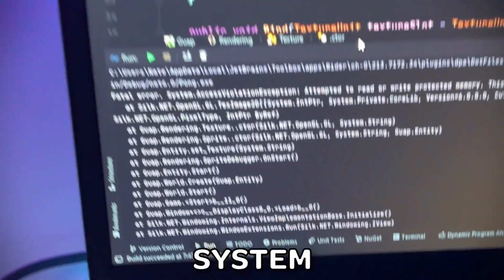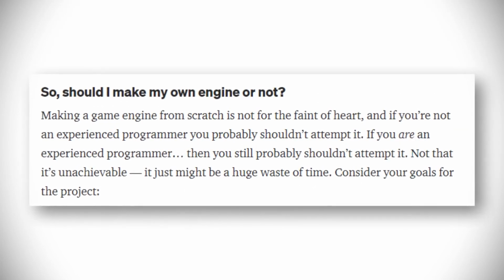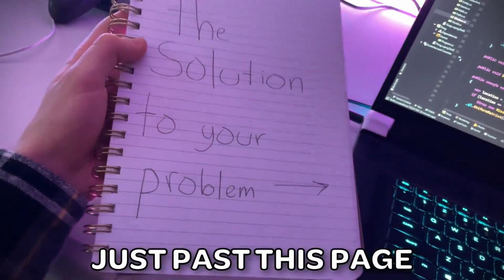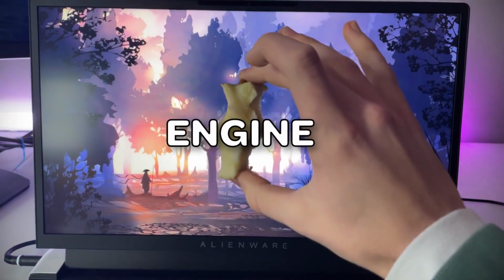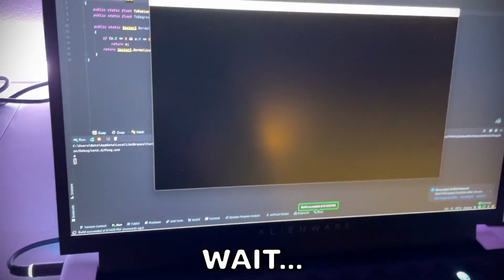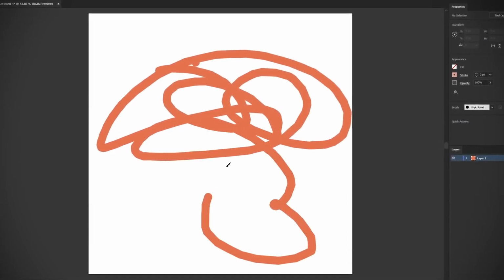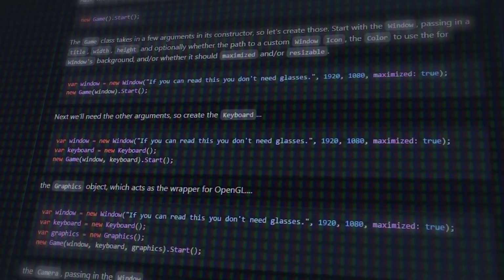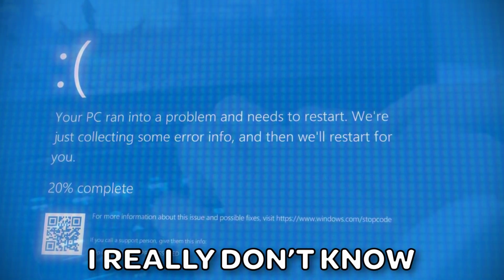I Made My Own Game Engine